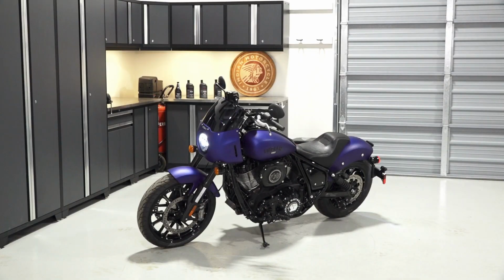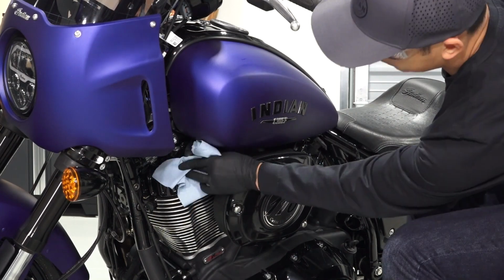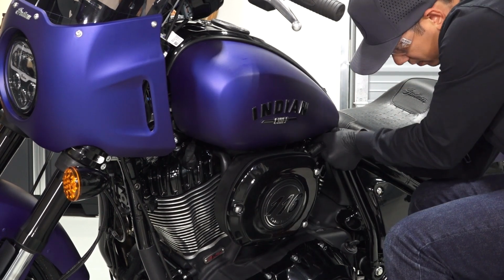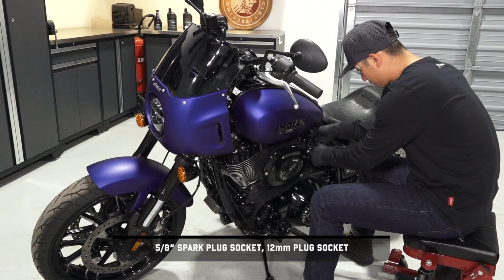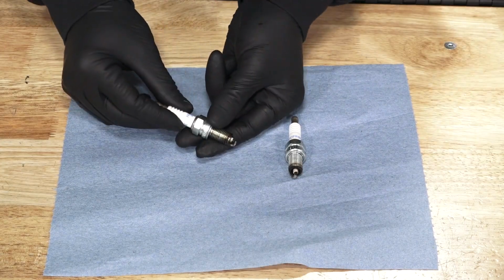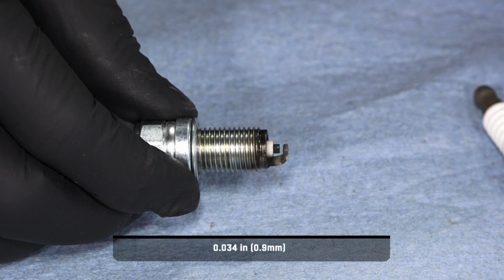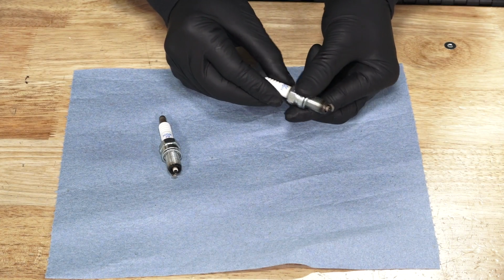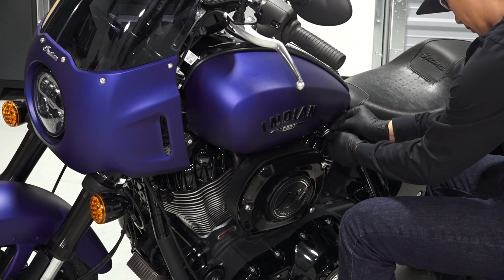2023 Indian Sport Chief | Spark Plug Inspection and Replacement - Indian Motorcycle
In this video, we cover the spark plug inspection and replacement process on 2023 Indian Sport Chief.

Indian Motorcycle is America’s First Motorcycle Company®. Founded in 1901, Indian Motorcycle has won the hearts of motorcyclists around the world and earned distinction as one of America’s most legendary and iconic brands through unrivaled racing dominance, engineering prowess and countless innovations and industry firsts. Today that heritage and passion are reignited under new brand stewardship.